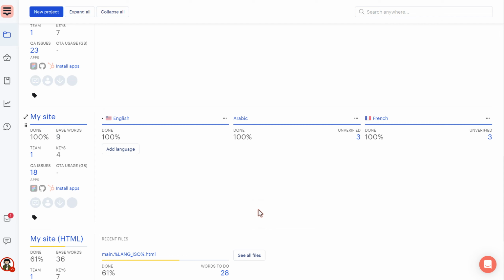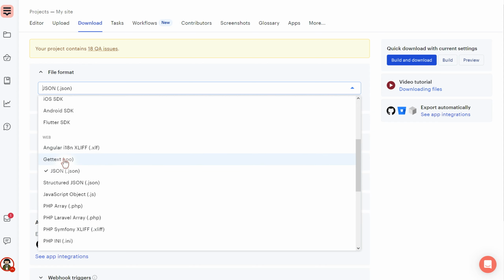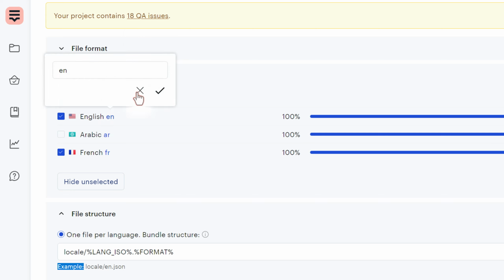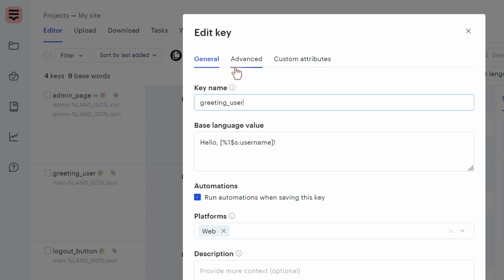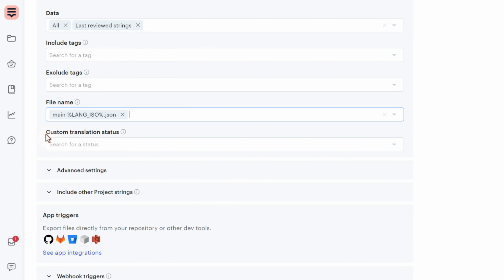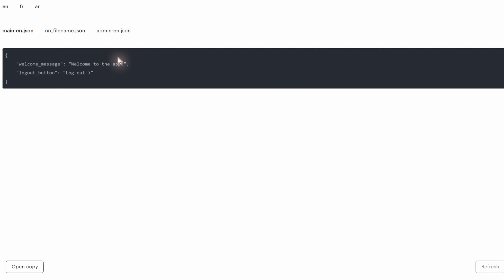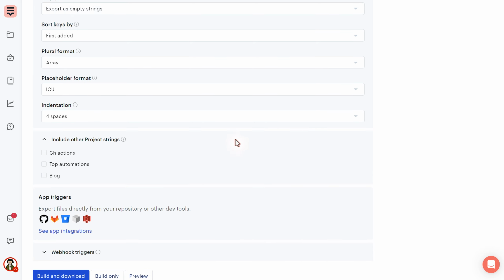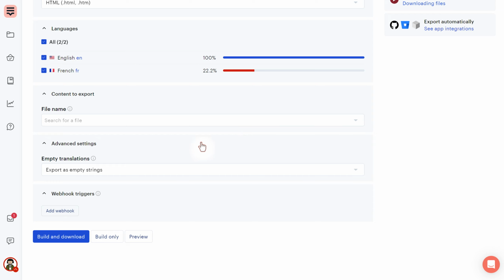Exporting translation files with Lokalise GUI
In this video you'll learn how to download translation files with Lokalise